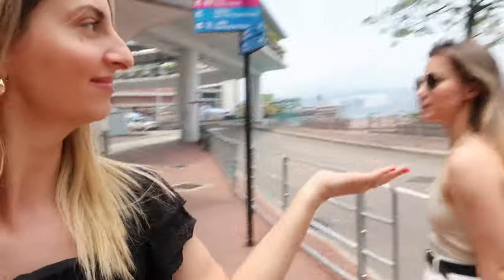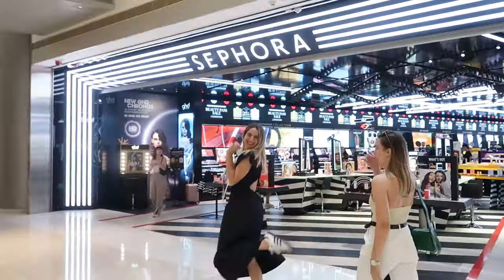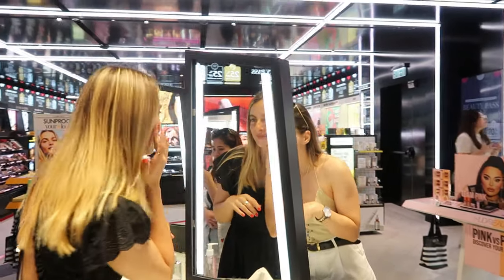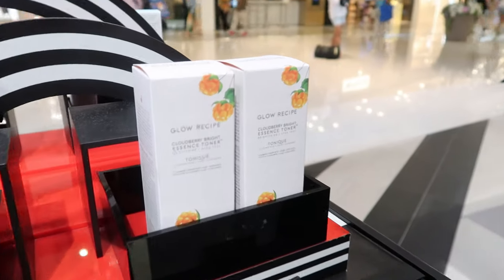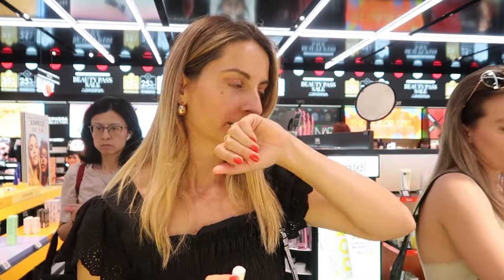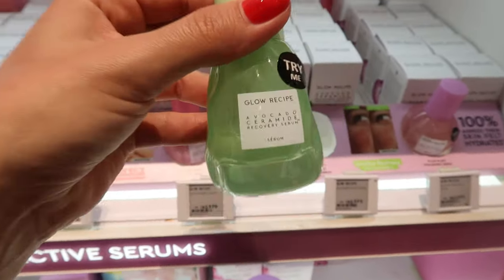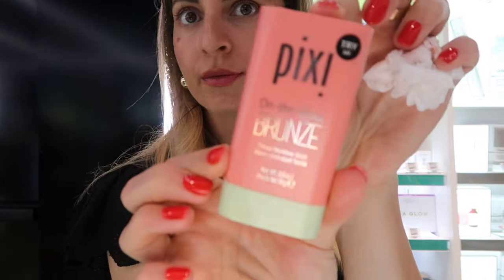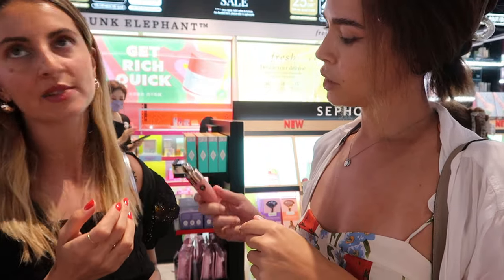Girls trip to Hong Kong Sephora | Vlog